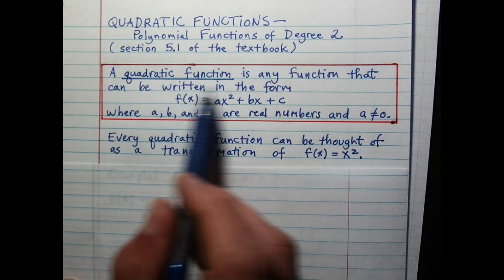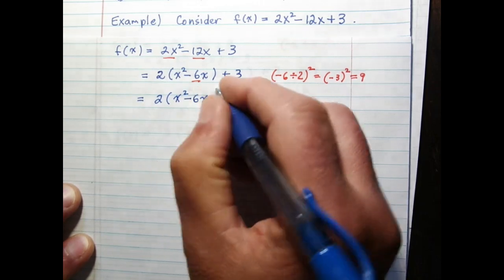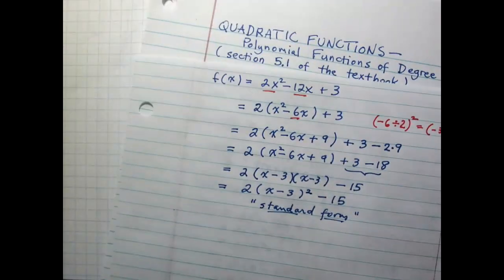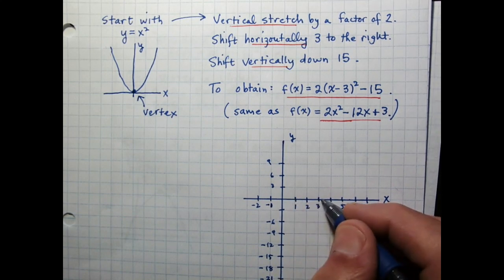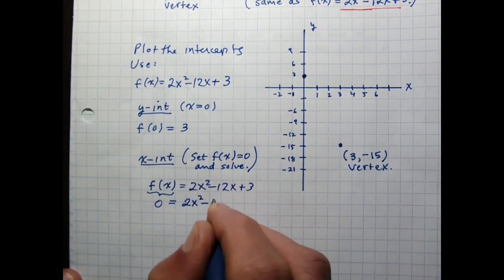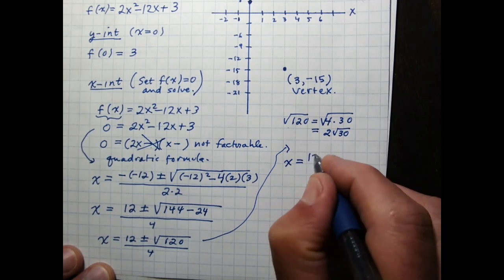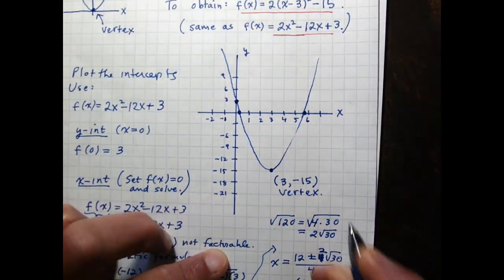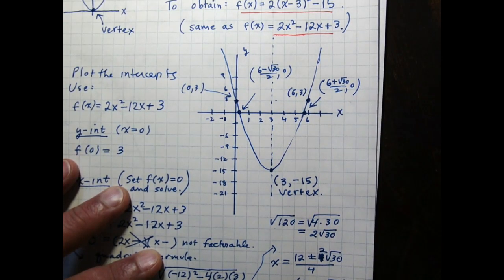MATH 90 Quadratic Functions P1 (176)